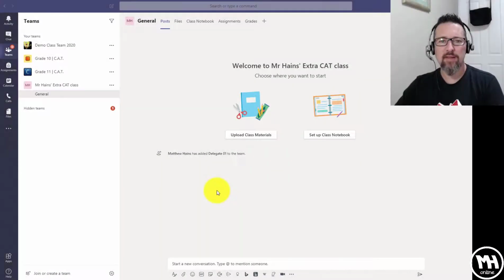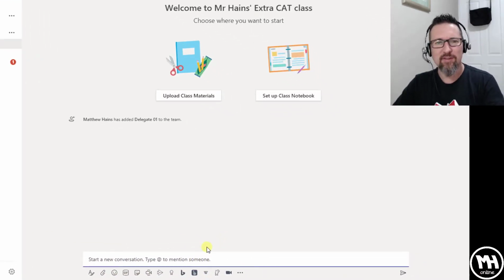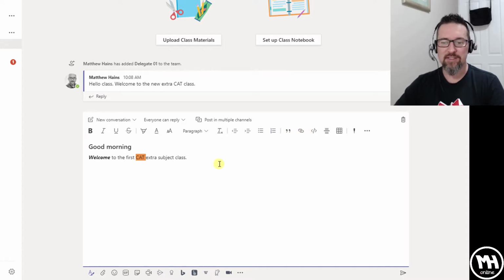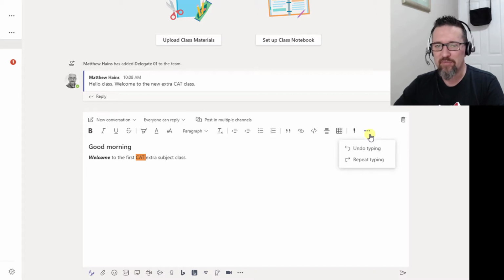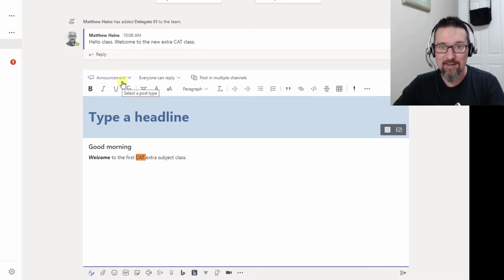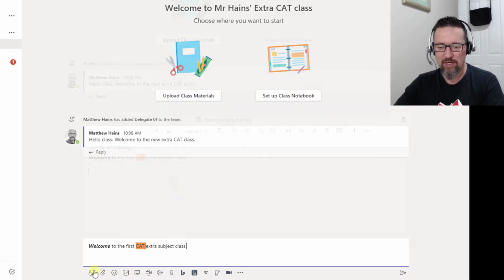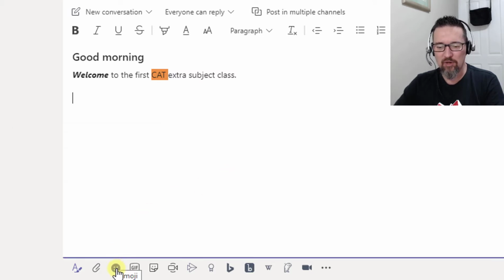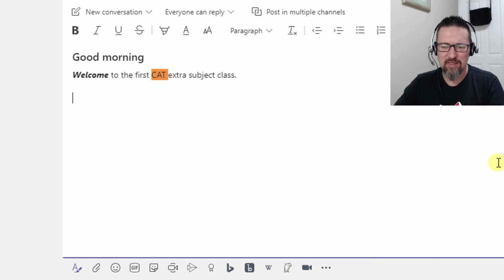07 - Posting messages